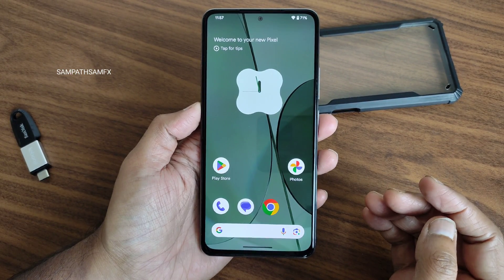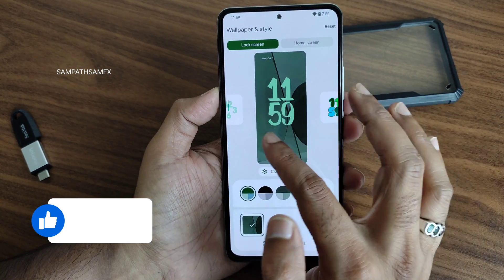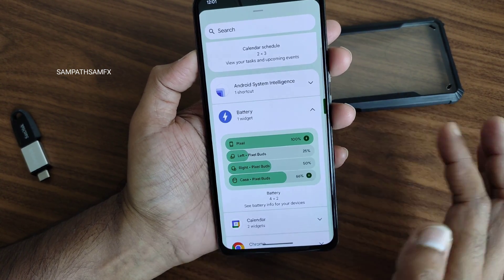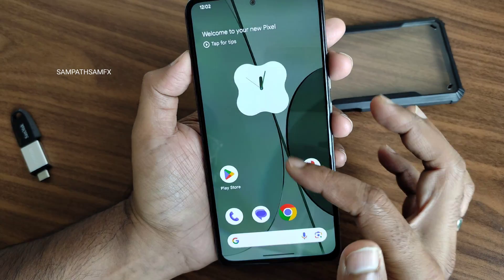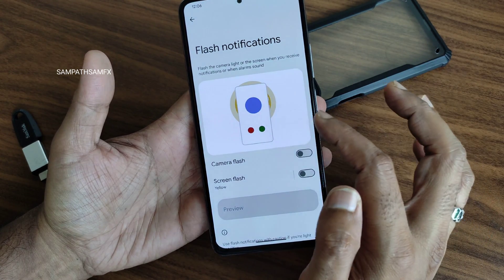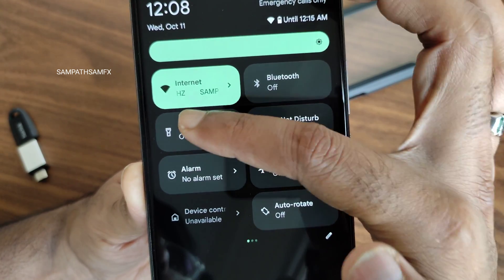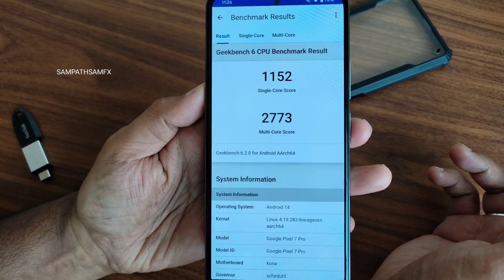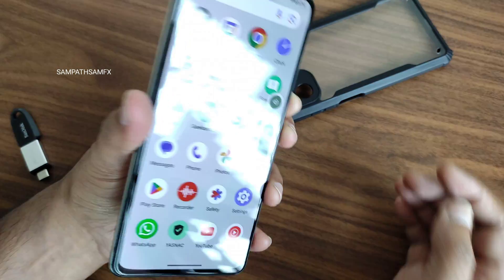Brand New Android 14 Features Pixel 7 Pro Port MI 11X/Poco F3 😍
Pixel 7 Pro Hybrid Port

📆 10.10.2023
🧑‍🔧 piraterex

Notes:
• Don't Mirror the pling link
• Don't Spam Inbox, Message In Group Only

👉 PocoF3ID
👉 PocoF3IDUpdate